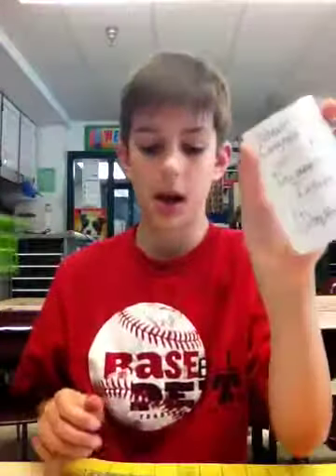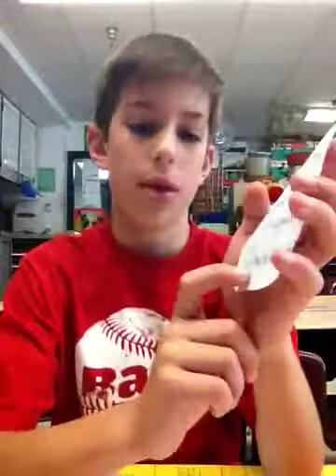Daniel Round 5 Passion Time